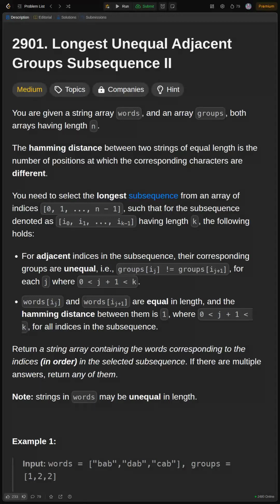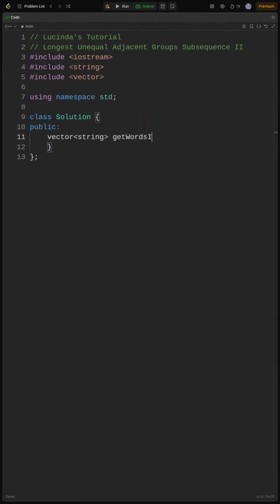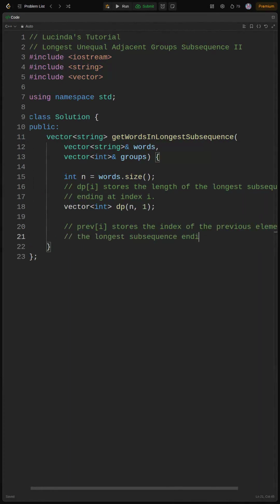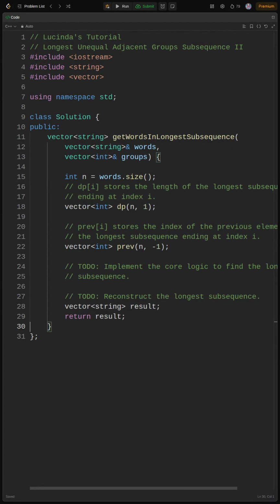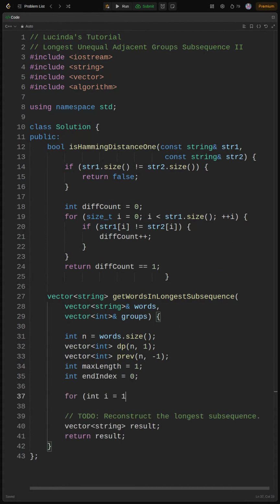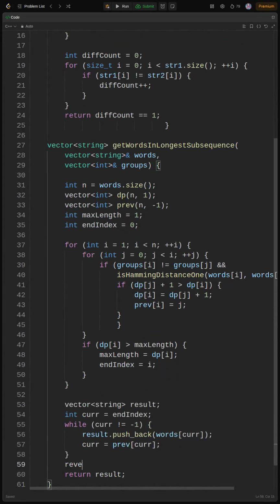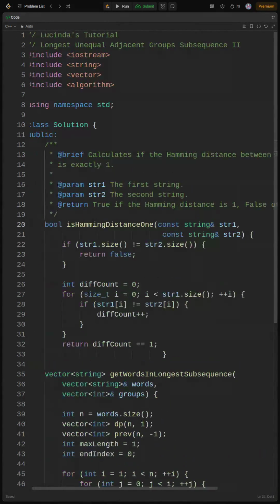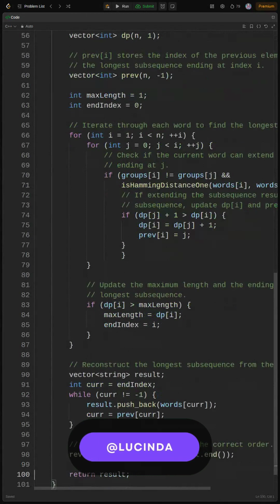🎀LeetCode 2901🎀 Longest Unequal Adjacent Groups Subsequence II